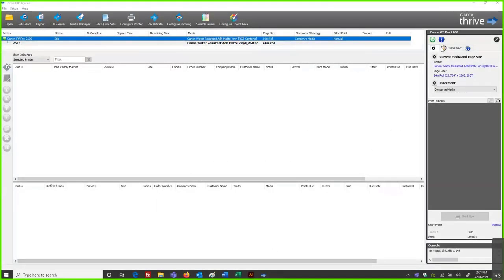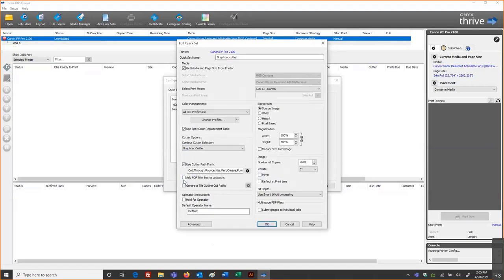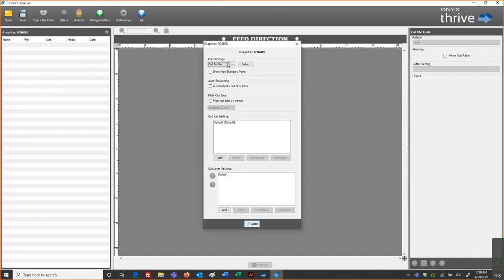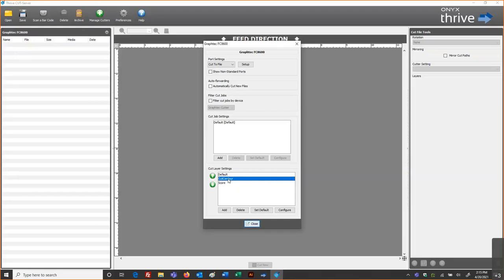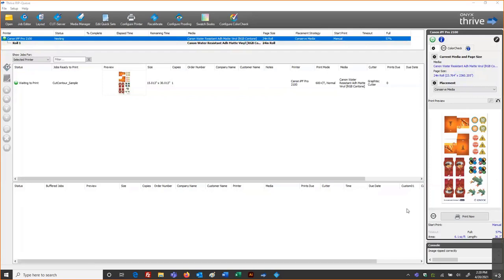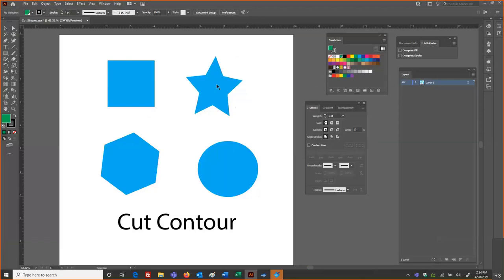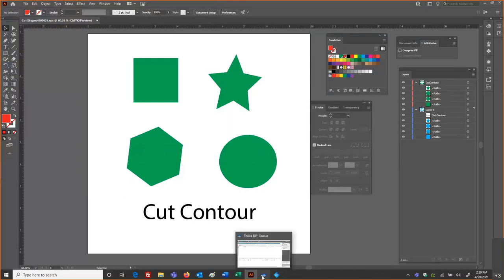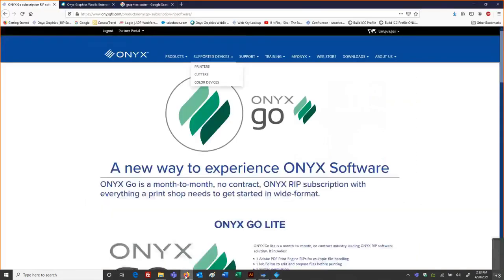Jak przygotować i realizować cięcie konturowe w ONYX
Jak przygotować i realizować cięcie konturowe w ONYX - film instruktażowy